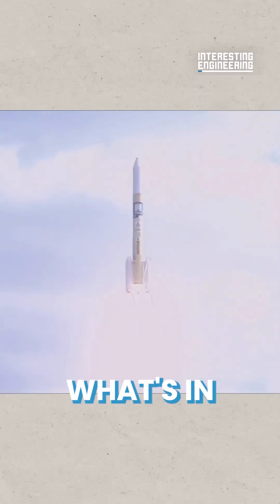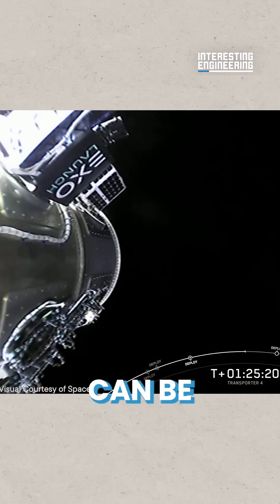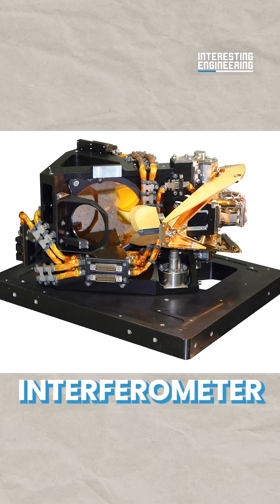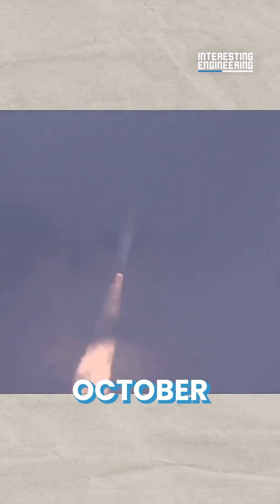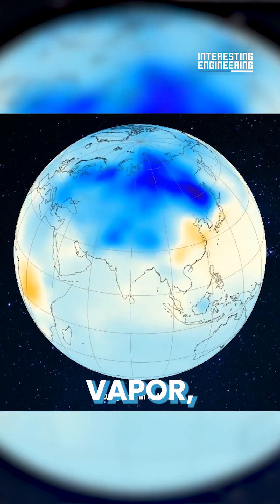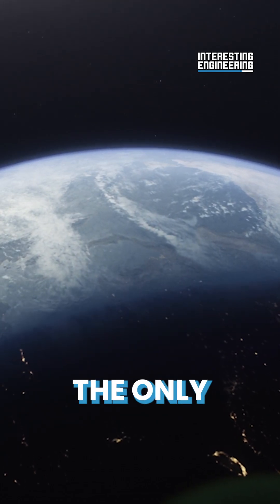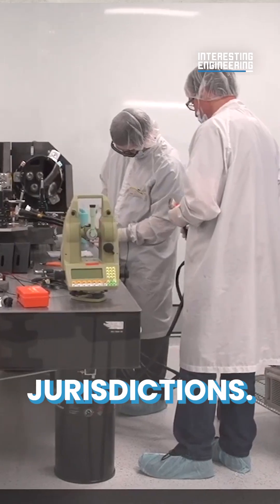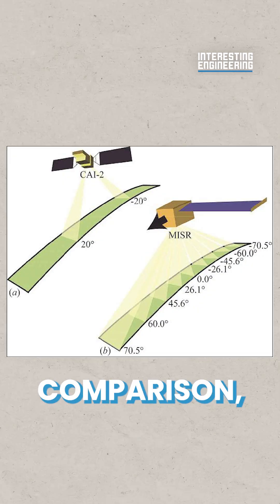Measuring Greenhouse Gases from Space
How ABB's interferometer, carried aboard the GOSAT-2 satellite measures greenhouse gases from space.